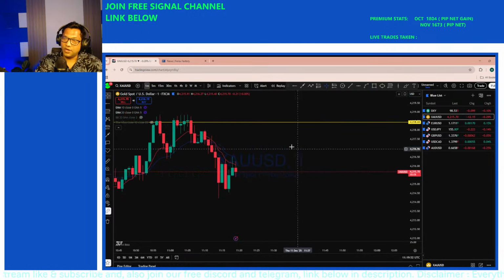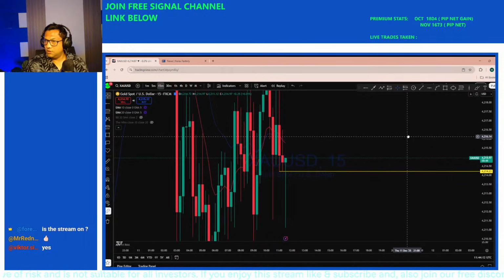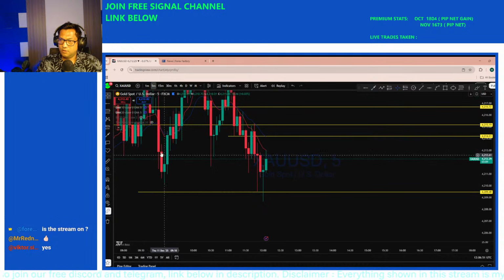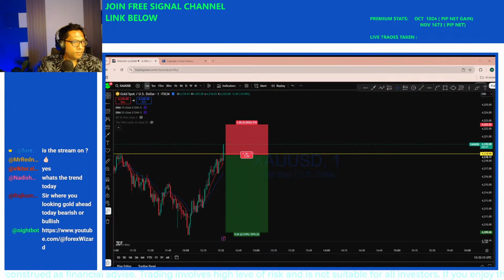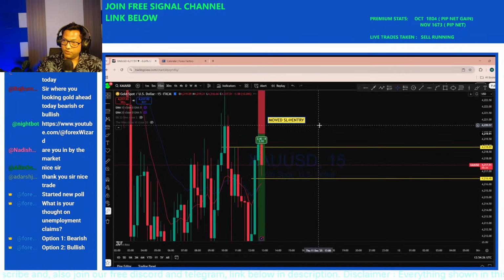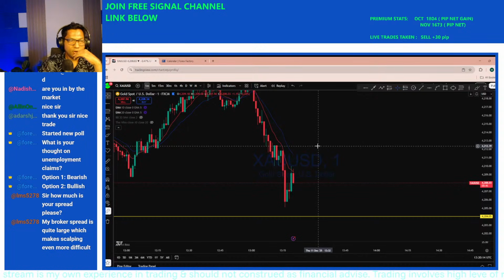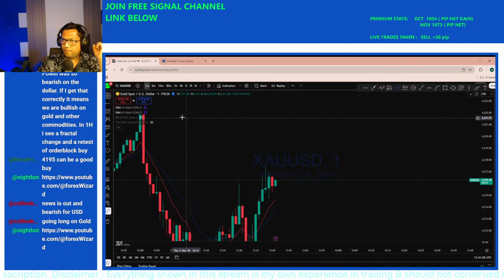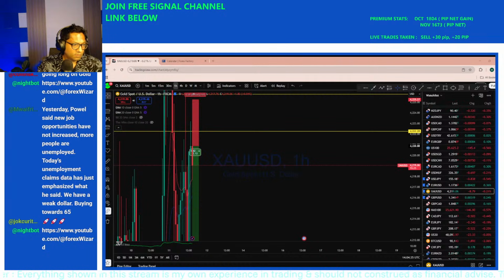🔴LIVE FOREX TRADING LONDON and NEW YORK SESSION: XAUUSD,GBPJPY,EURUSD,GBPUSD